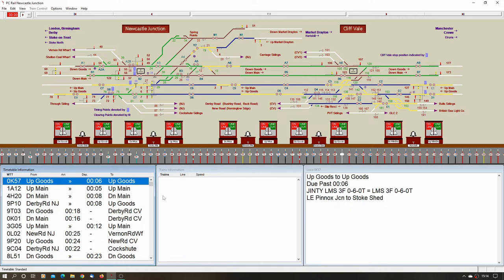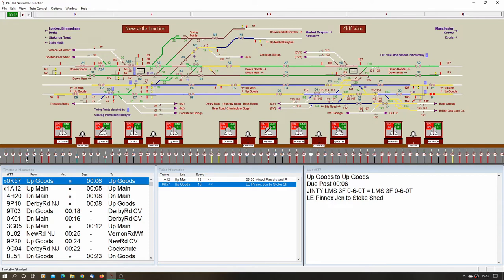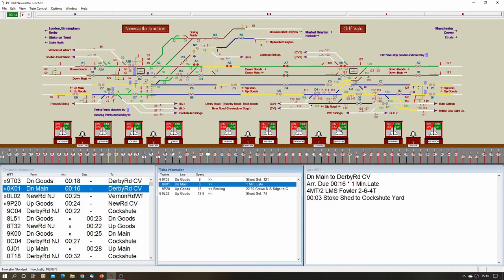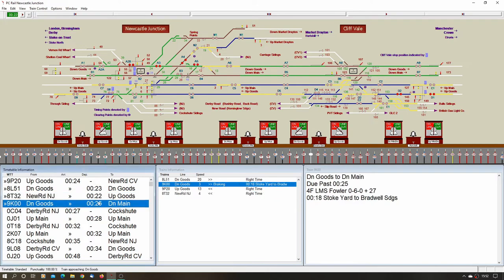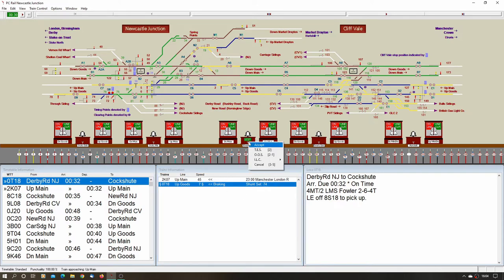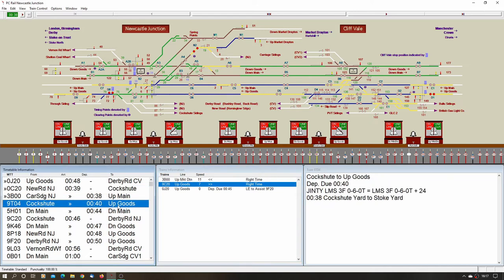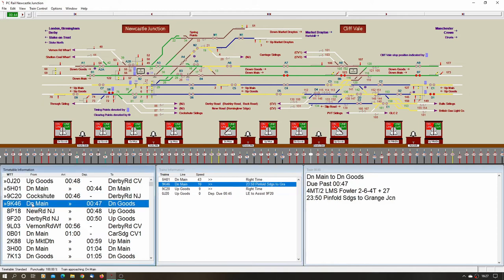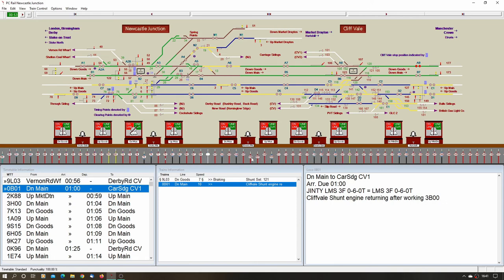An Introduction to Newcastle Jct and demo produced by PC-Rail.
An Introduction and part play through of Newcaste Junction.
One of the series of Heritage Signalling Simulations produced by PC-Rail.
Please be warned this can get very busy at times and utmost attention is required.